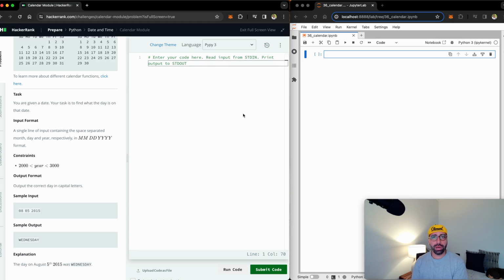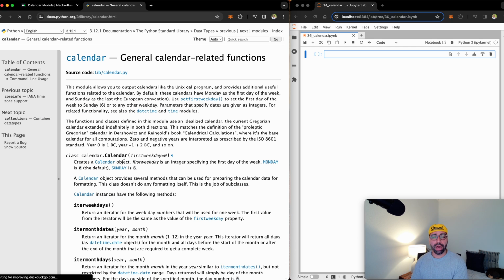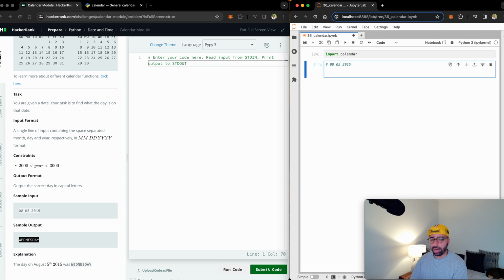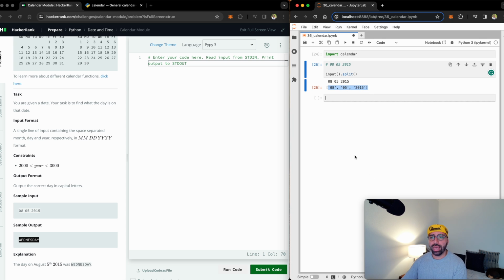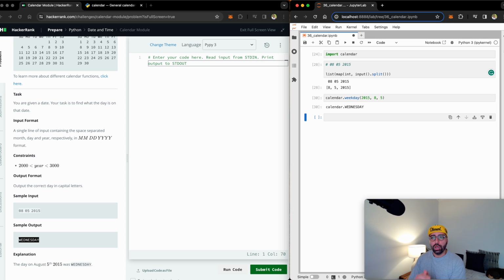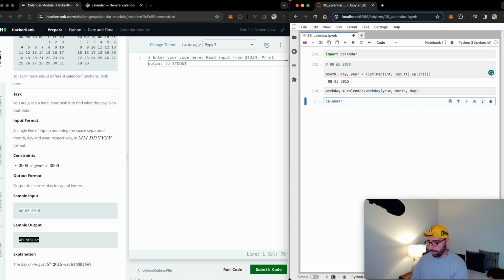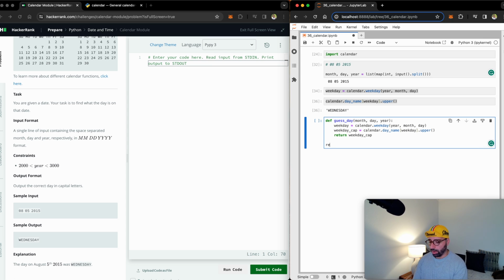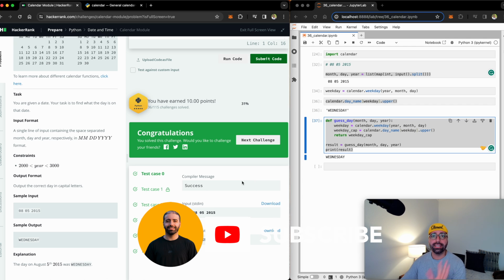36. Calendar Module: Hackerrank | Python Solution Explained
🗓️ Working with dates in Python giving you a headache? Let me fix that! In this step-by-step tutorial, I'll show you exactly how to solve HackerRank's Calendar Module challenge using Python's powerful built-in calendar library.

WHAT YOU'LL LEARN:
✅ How to master Python's calendar module
✅ Converting string inputs to proper date formats
✅ Finding the day of the week for any given date
✅ Formatting output to match exact requirements
✅ Clean coding practices for date manipulation
💡 Real-world applications of calendar functions

⏱️ CHAPTERS:
0:00 - Introduction to Calendar Module
0:33 - Understanding the HackerRank Problem
1:03 - Exploring Python Calendar Library
1:43 - Setting Up Input Processing
2:49 - Converting Strings to Numbers
4:03 - Using Calendar Weekday Function
5:23 - Formatting Output with Day Names
5:57 - Creating Complete Solution Function
6:51 - Testing and Submitting Code

Found this helpful? Drop your questions in the comments - I personally read and respond to every single one! Your coding journey matters to me! 💪